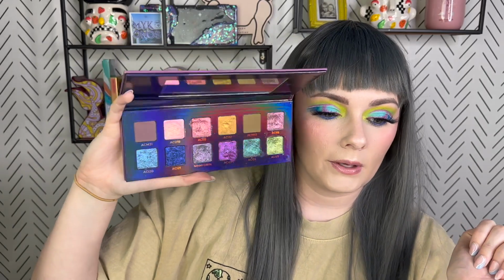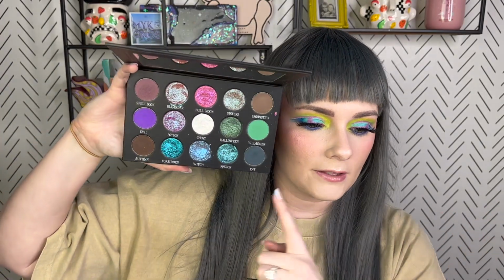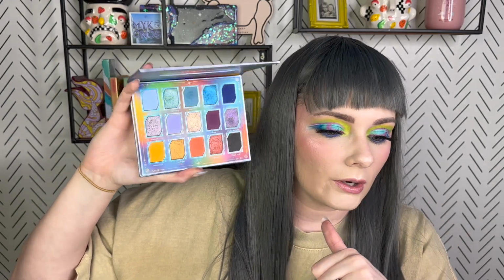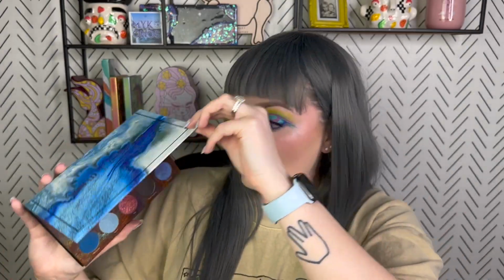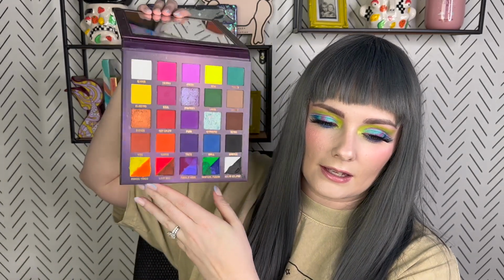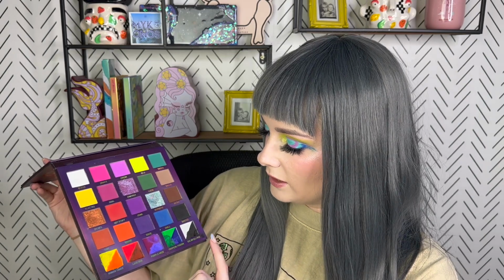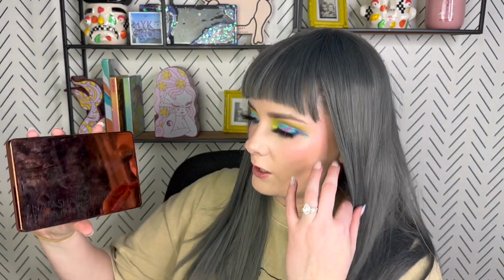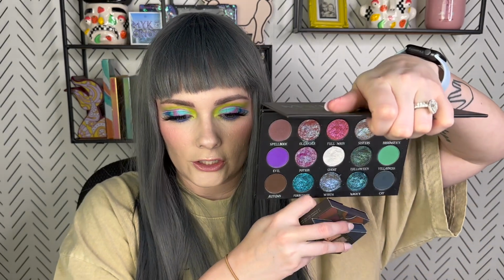WOULD I BUY THESE PALETTES AGAIN? PART 7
Hi friends!! I am coming to you with another would I buy these palettes videos

2. Kaleidos Makeup Futurism III Astro Pink

3. Kaleidos Makeup Futurism VII Lunar Lavender

6. Kash Beauty Colour Trip

9. Viseart Petite Mattes Dark

10. Melt Cosmetics Radioactive: *discontinued*

15. Spellbound Beauty Witchcraft